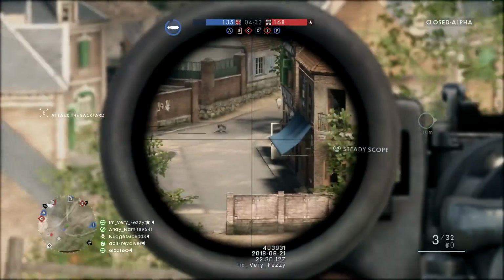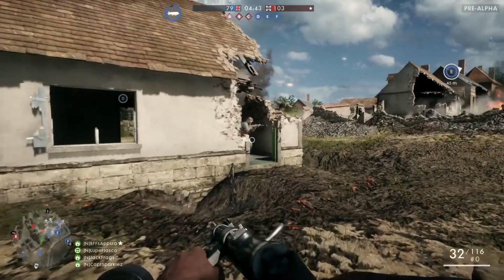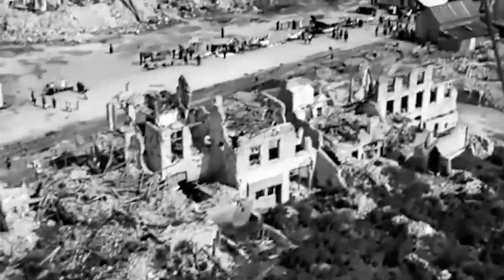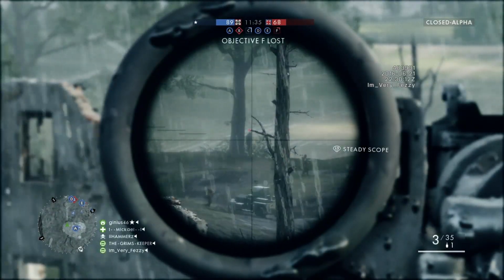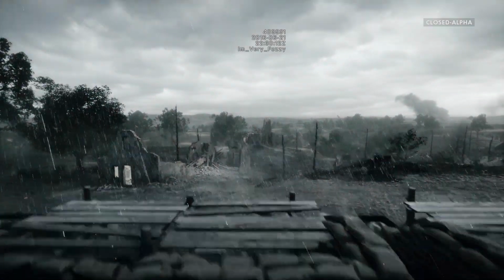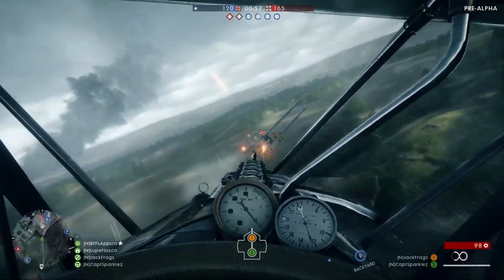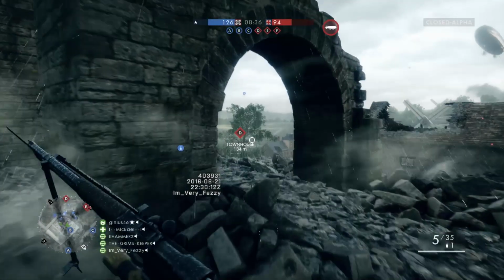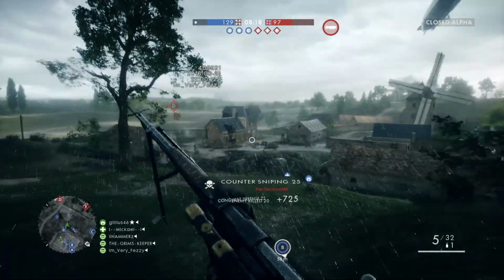Battlefield 1 Alpha: 6 Things It Gets Right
Battlefield 1's Alpha get's quite a bit right! Here are six things I noticed that makes the Alpha great and the prospect of the final game promising.